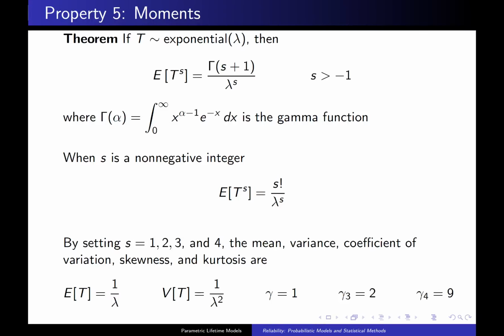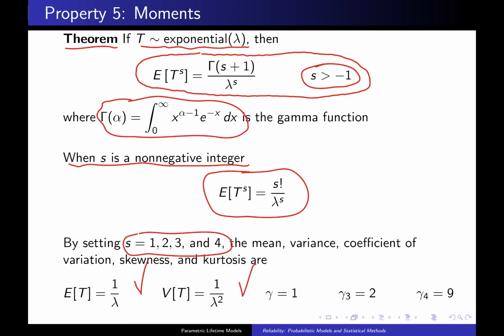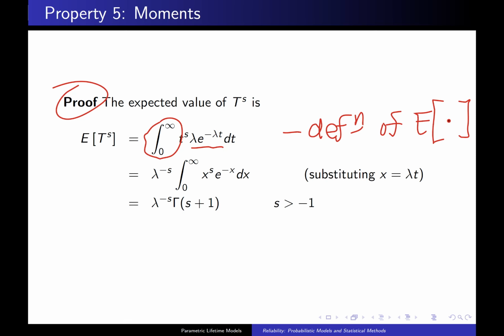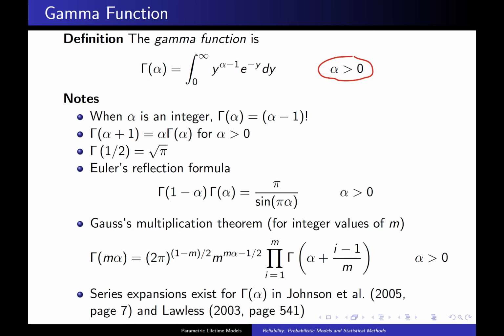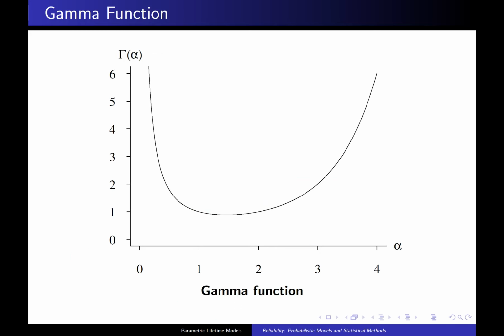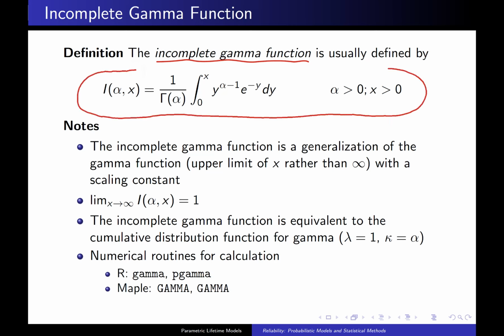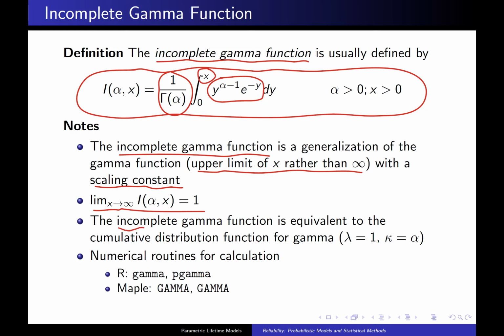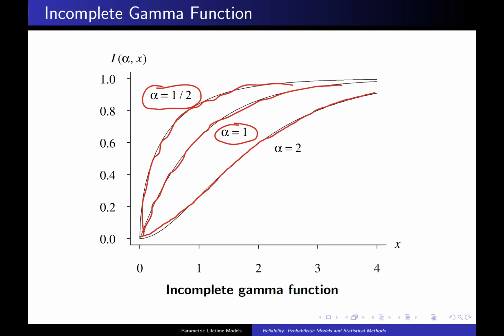Reliability: Exponential Distribution: Moments | Ch 4 Part 4